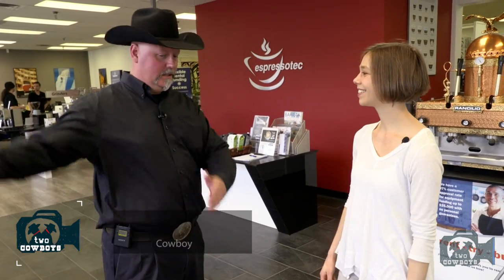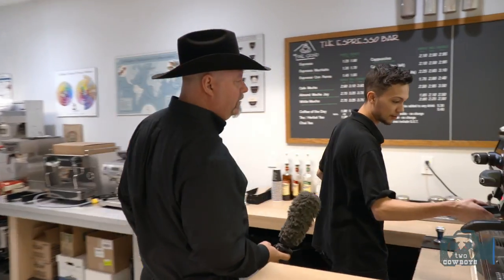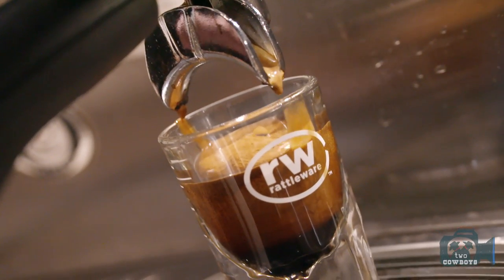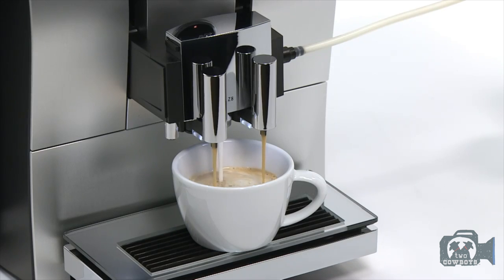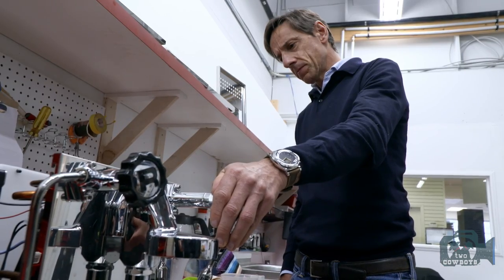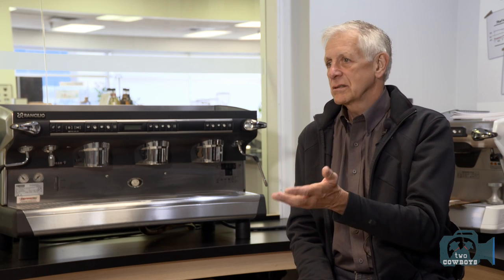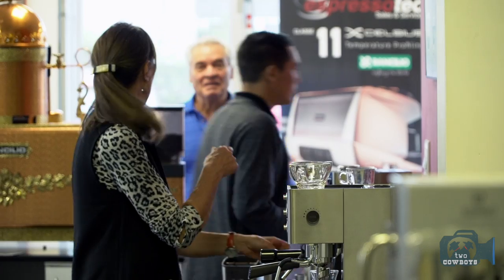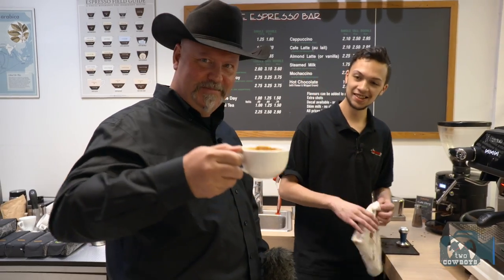Two Cowboys: The Beans, Roast, Grind and the Coffee Machine with Espressotec and Rocket in Vancouver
Espressotec, Vancouver

Espressotec is a one-stop-shop for the coffee gadget enthusiast. We can spend days there. There are not many places like this, where you can get hands-on with the latest from Rancilio, Rocket Espresso Milano, and La Marzocco. In the beautiful showroom that doubles as a coffee training lab and general customer hangout spot, you get to work with the machines and compare them side-by-side.

On the one hand, you can experience the legendary history of almost a century of engineering. On the contrary, you get hands-on with the rebellious new kid on the block that is pushing traditional boundaries in a pocket-sized rocket package. The Ferrari is set against the Tesla of the espresso world.

Espressotec hosts monthly events where barista and latte art enthusiasts can test their skills and learn new techniques from experts and from each other.

The most important take away from our visit is the confirmation, yet again, that the coffee grinder is the stepchild of the coffee business. The grinder, which is probably one of the simplest machines in the coffee value chain, has the single biggest role and impact on the quality of a cup of coffee. Without a good and a correctly set grind, no monster espresso machine stands a chance to extract a good cup. We own a Rancilio and a Rocket espresso machine, but we protect our grinders with a vicious guard. Reg has trained us well to appreciate the things that matter (in the coffee world).

Our Mantra is: "I Made This".

If you make something, we are interested in featuring you on our channel. Please get in touch